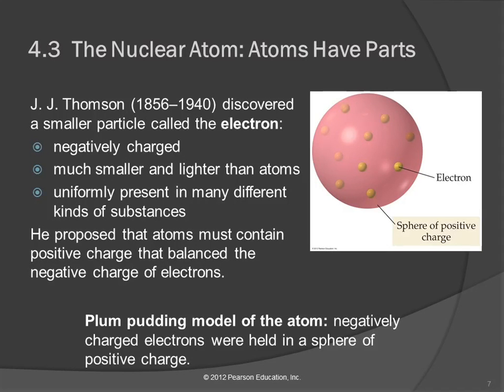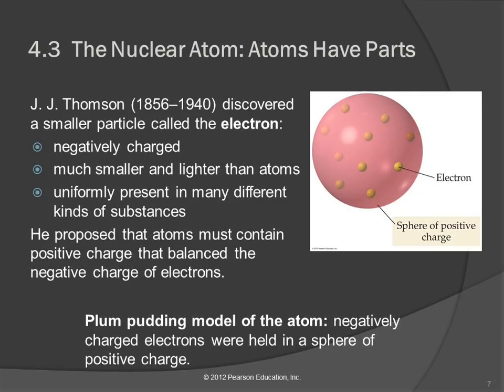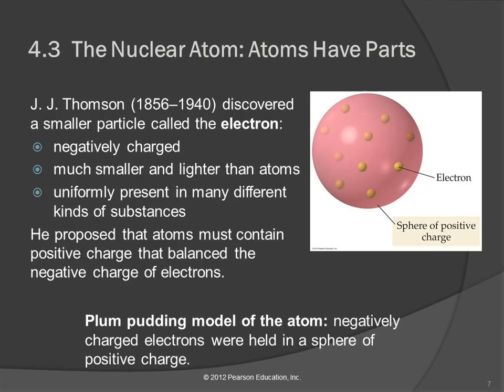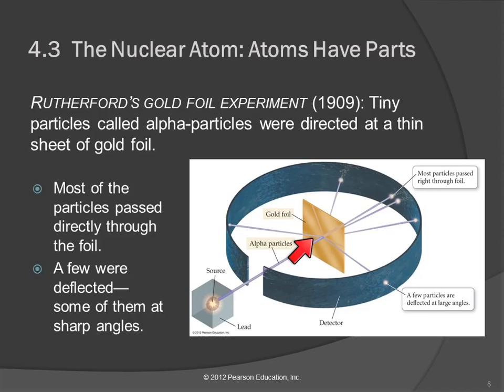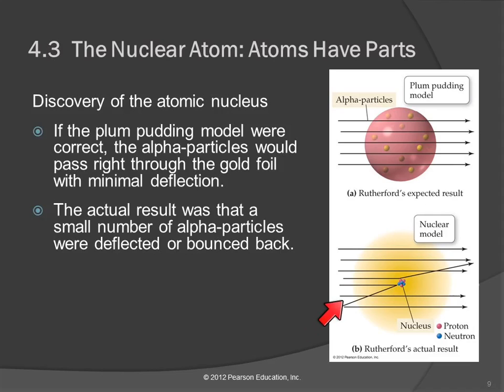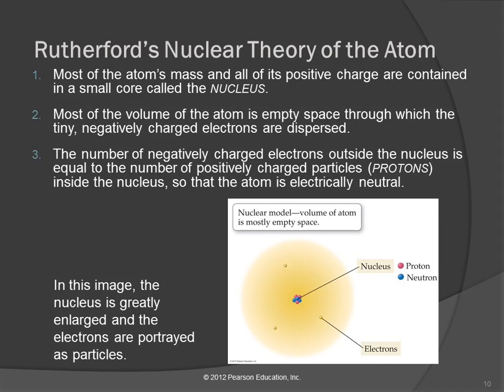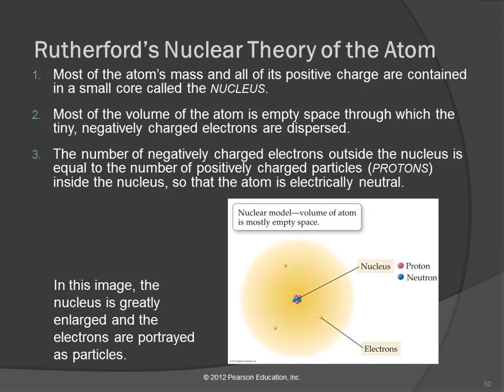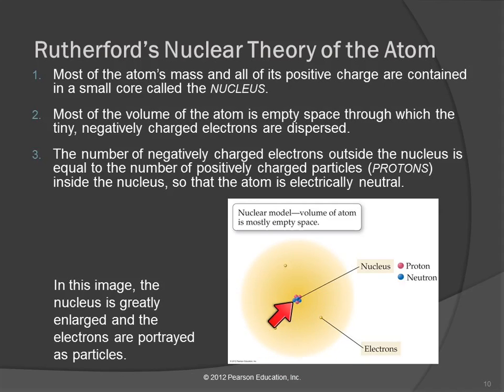20T 4.3 The Nuclear Atom